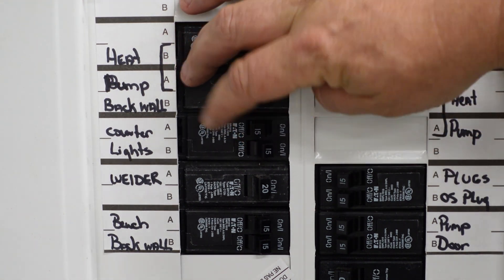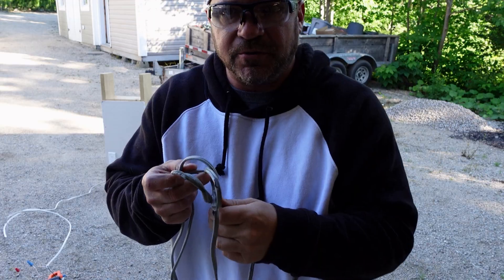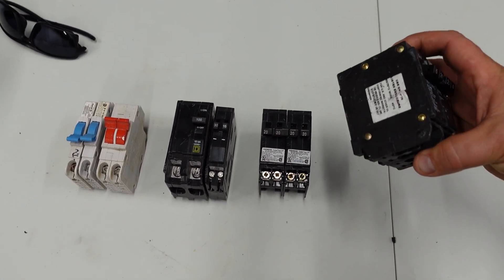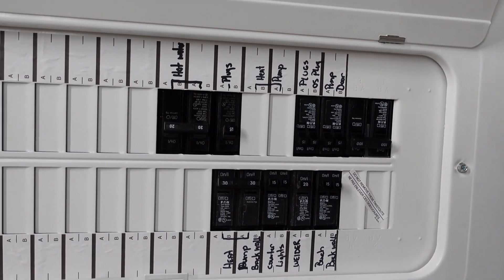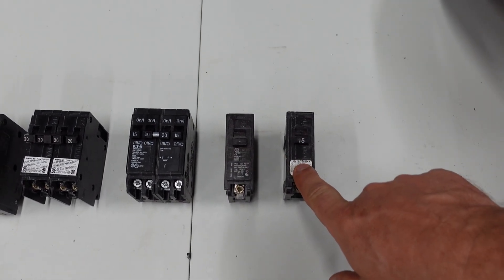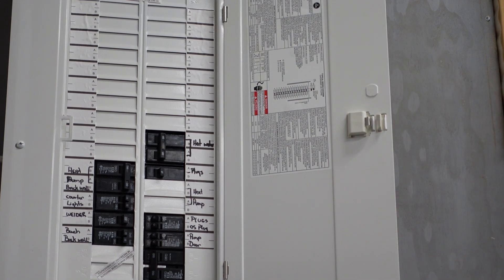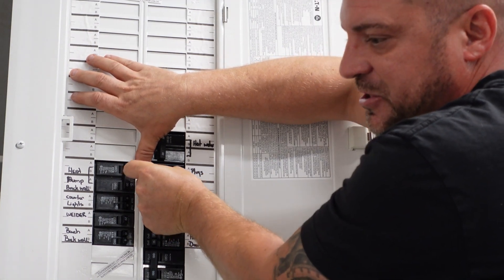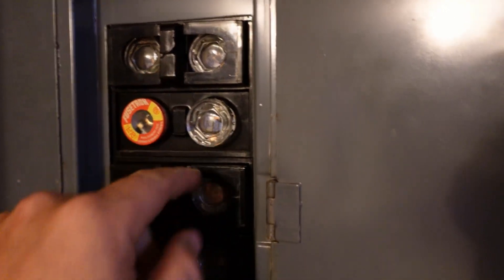How Does A Breaker Trip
How Does A Breaker Trip We Tripped A Breaker On Purpose
Have a tripped breaker with no power? Watch this video and hopefully it can help. It may not be what you think. Sometimes breakers fool the best of us. As a homeowner you should watch this video!